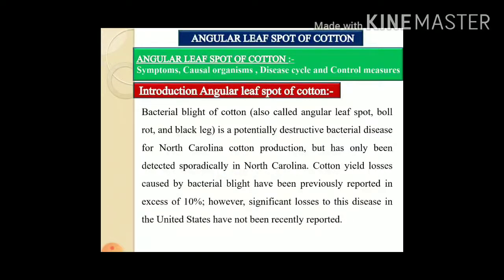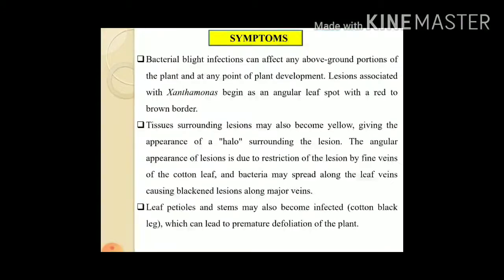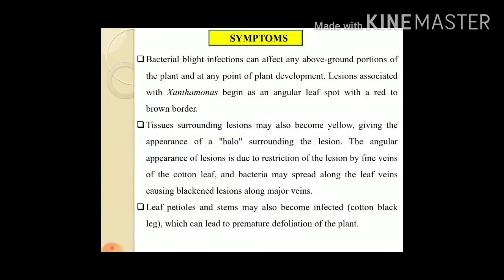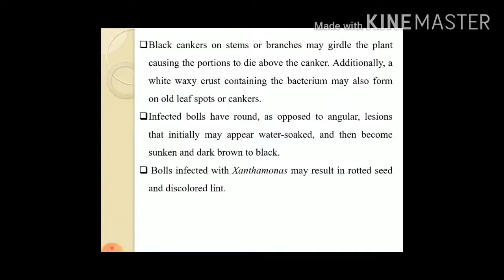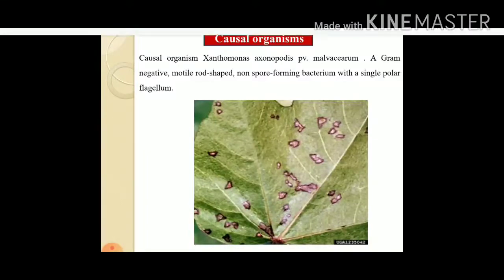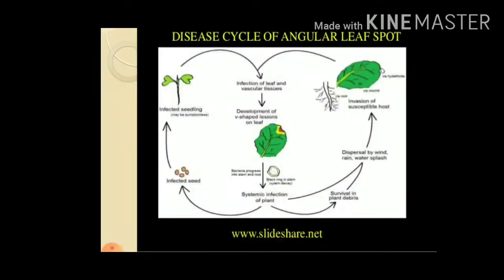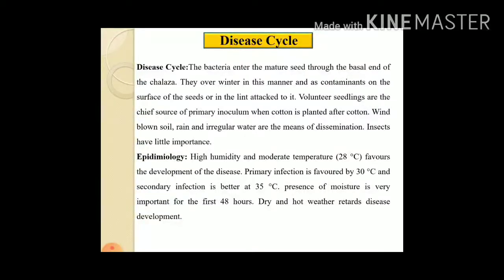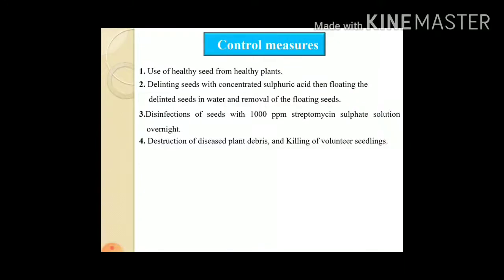B.Sc. T.Y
Angular leaf spot of cotton